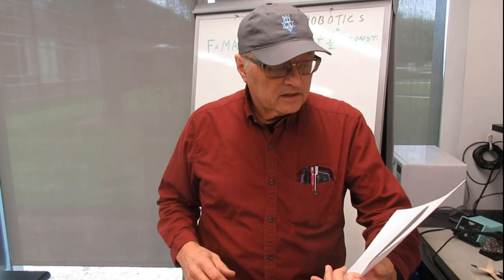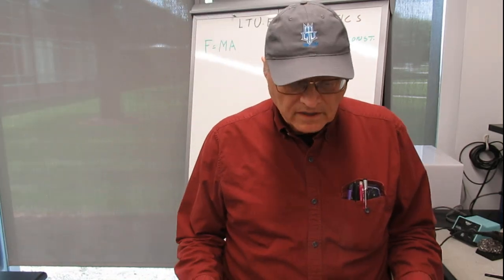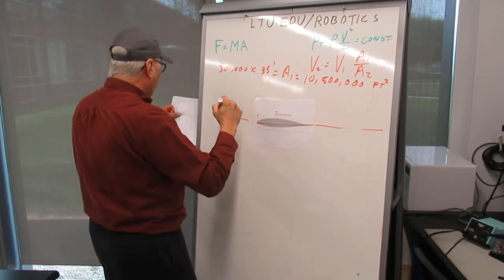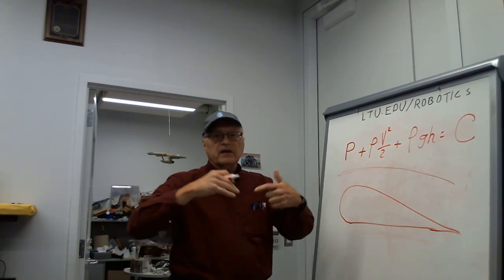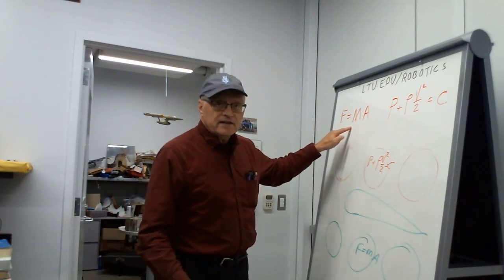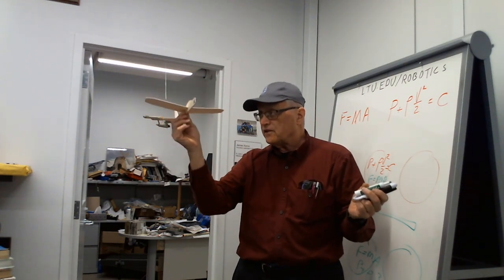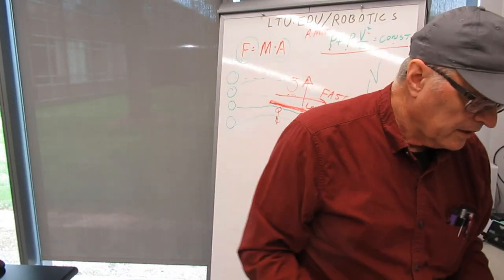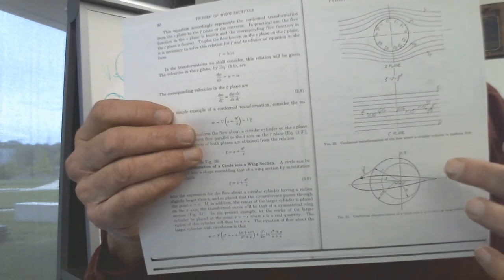Lift: Facts vs. Fiction - Fairy Tales for Pilots.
What thought you knew about lift is probably wrong - examples: Airfoils are flat on the bottom, curved on the top. Cross section of a venturi. Air has to meet up with the ex at the trailing edge. Bernoulli explains lift on top, Newton on the bottom of an airfoil. None of that is true.
Also presented is a simple overview of how airfoils actually work.